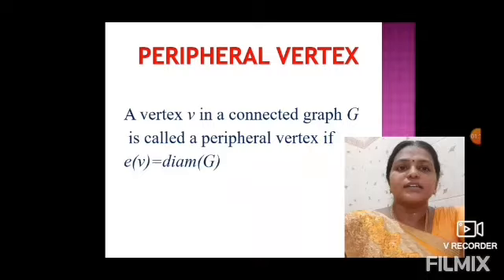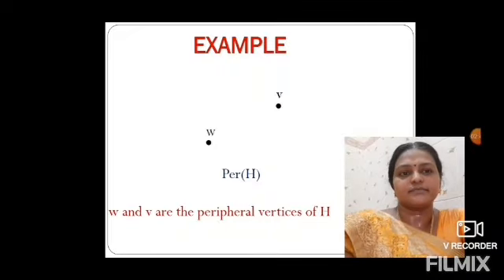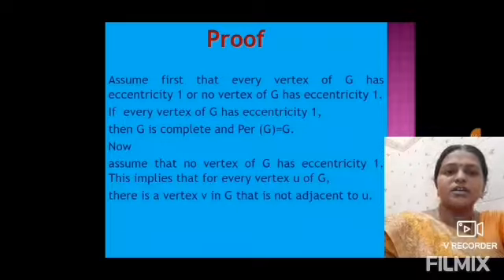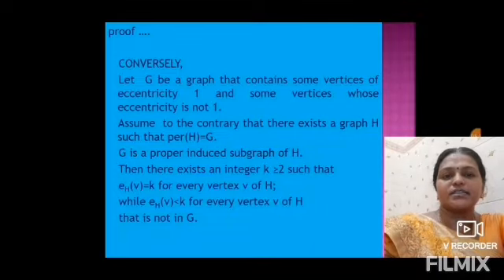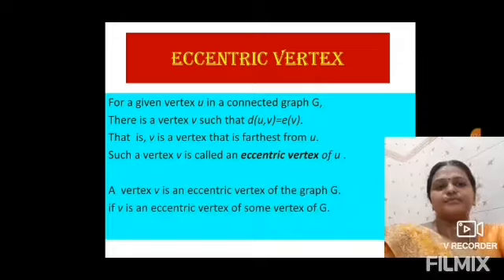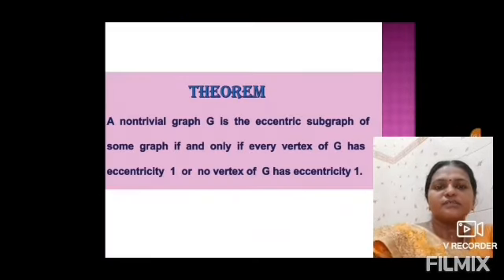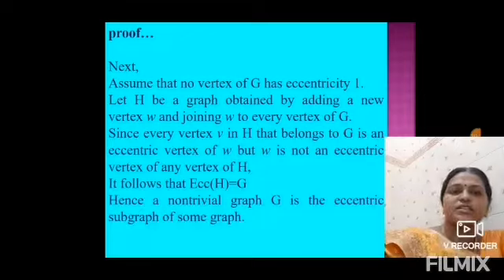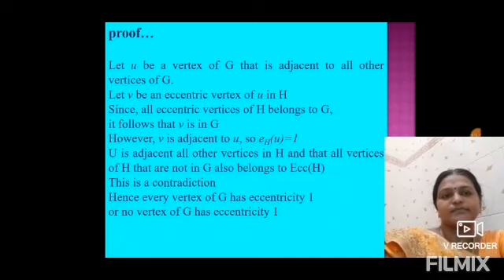Distance in graphs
Distance in graphs - E-Content Video